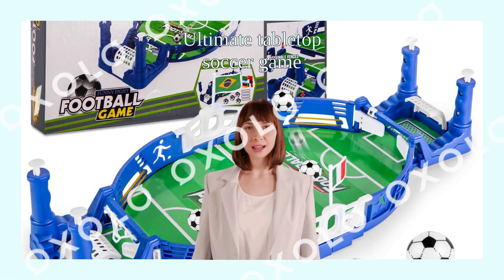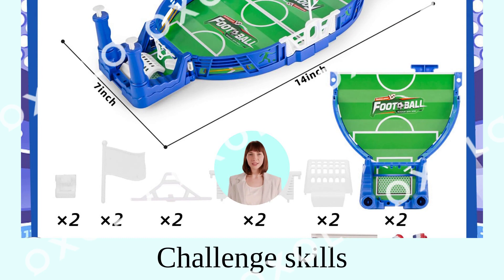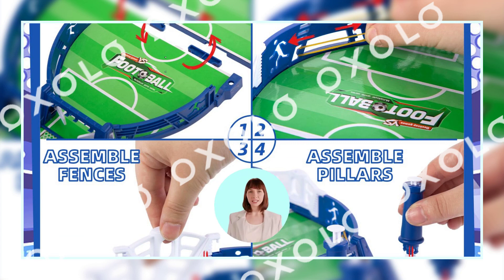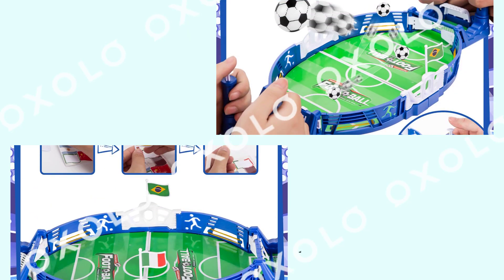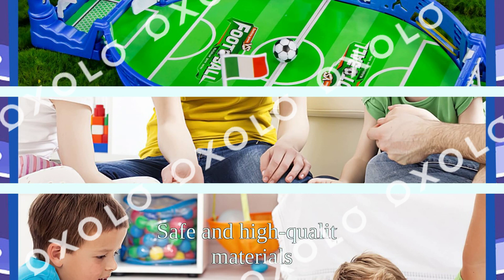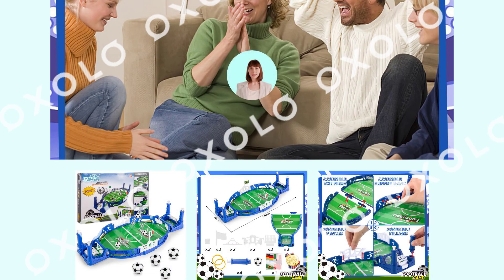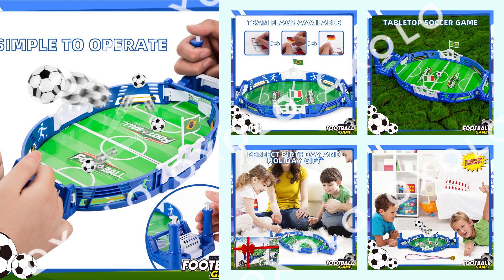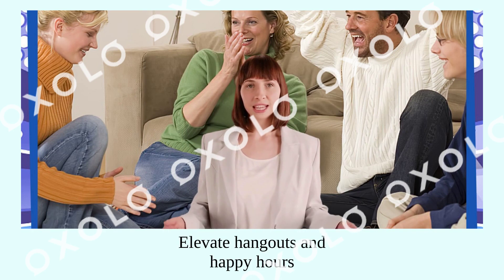3 otters Tabletop Soccer Game Set, Mini Football Soccer Game Board for BUY LİNK İN DESCRİPTİON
"FUN TO PLAY WITH - Hand-eye coordination + fine motor skill + a little bit of strategy and luck are what all you need to win this game. Suitable for all age groups, making this mini foosball set a perfect parent-kid interactive game.
EASY TO ASSEMBLE - This tabletop game set is super easy to assemble, simple and hassle-free. Even for a clumsy person like me, it only took me 2 minutes before controling the game handle to score.
SAFE MATERIAL - Our affordable foosball game set is crafted from high-quality ABS material, BPA-free and odorless. The smooth and corrugated anti-slip grip design guarantees a secure and harmless playing experience. All accessories have passed a rigorous test process, 100% child safe.
SUPER VALUE PACK - 1 x Soccer Field (7"" x 14""), 1 x Gold Medal for the Winner, 2 x Goal, 4 x Mini Soccer, 4 x Game Controller, 6 x Flags, all wrapped in an exquisite box, making this kid toy a perfect birthday gift for your little one.
SUITABLE FOR VARIOUS OCCASIONS - Mini soccer game portable design allows for easy transport to game rooms, company lounges, family bars, outdoor parties, backyard barbecues, camping trips, and more. This tabletop foosball game set is the perfect addition to hangouts and happy hours with family and friends."